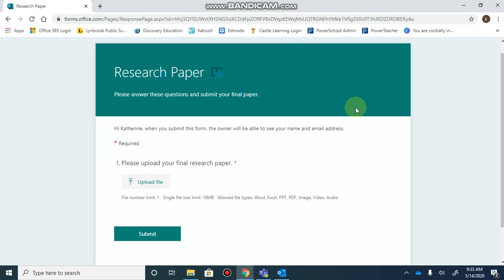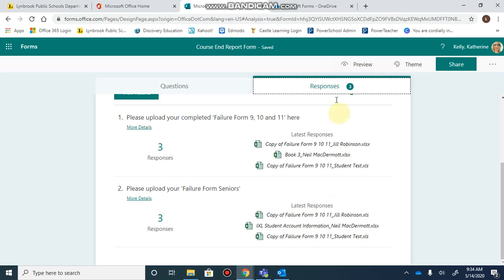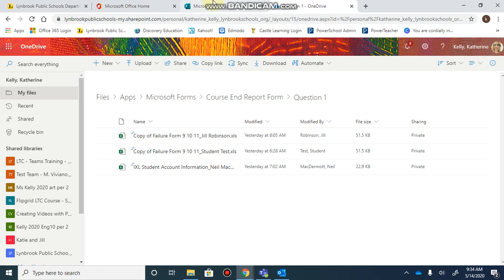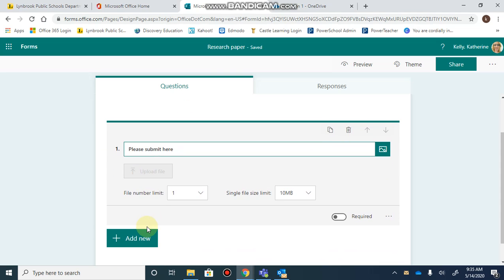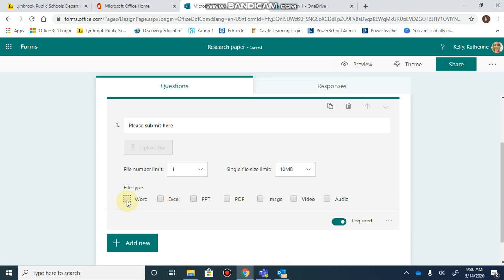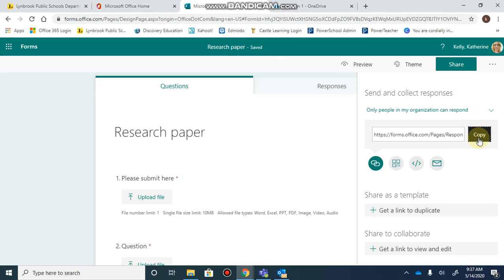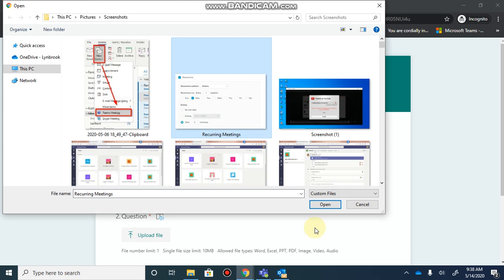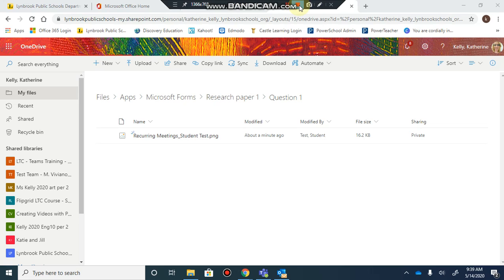MSFT Forms Upload File Question